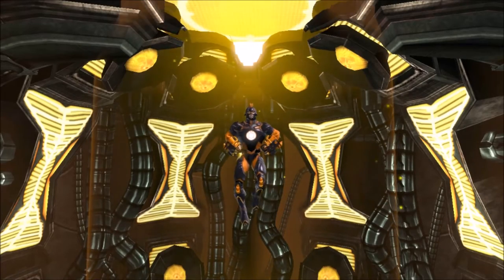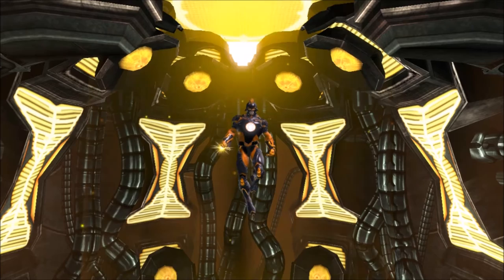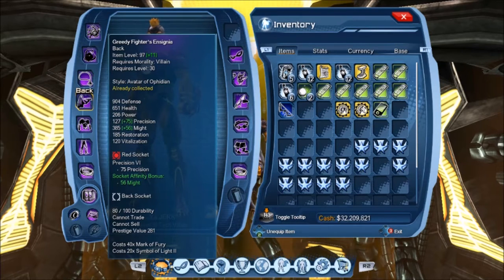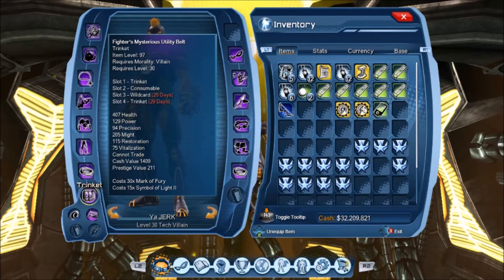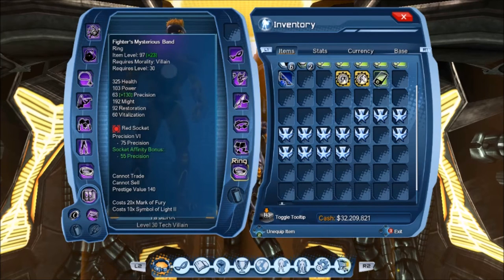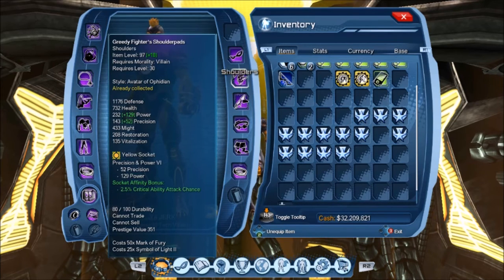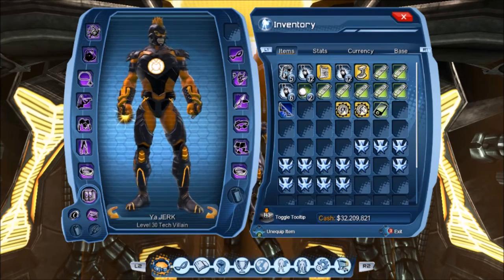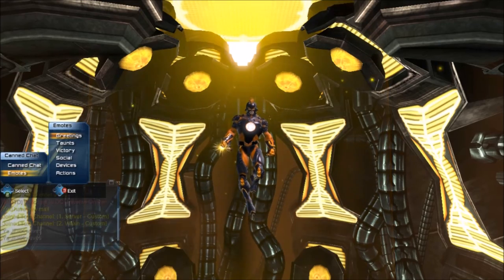DCUO | Avatar of Ophidian STYLE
The Orange Lantern Inspired 97 Gear from DLC 12 War of The Light Pt II
➥Please LIKE if you Enjoyed this Video!
Night Thrasher:
War Of The Light Part II PVE Style Sets:

》Avatar of Ophidian - Heroes, Inspired by Larfleeze (Mogo)
》Sector 3601 - All Males, Inspired by The ManHunters (Drops&Rare Vendor)
》Heart of The Predator - All Females Inspired by Violet Lanterns (Zamarron Conversion Raid)
》Shepard of Adara - Heroes Inspired by Saint Walker (Mogo)

► DC Universe Online :
► Cosmic Knights USPC League
► xNIGHTTHRASHERx USPC Hero
► HARDW4RE USPC Hero
► Chocolate Charlie USPC Hero
► Ya JERK USPC Villain

►1.

DCUO
DLC 12
War of the Light Part 2
Avarice Impurity
Larfleeze
Orange Lanterns
Let's Play
Green Lanterns
Hal Jordan
Sinestro Corp
Star Sapphire Corps